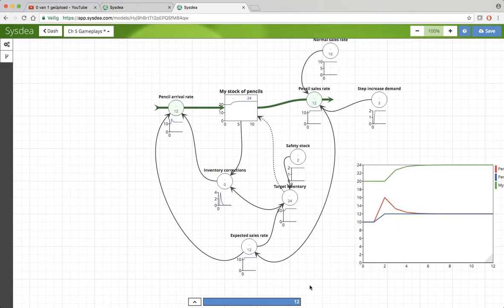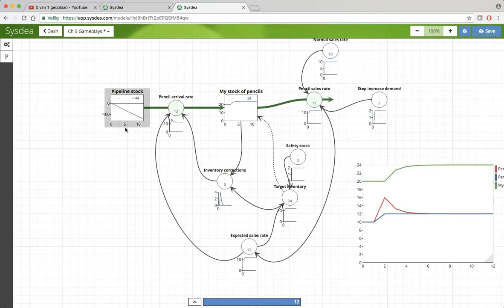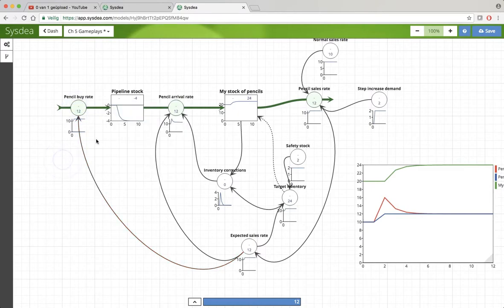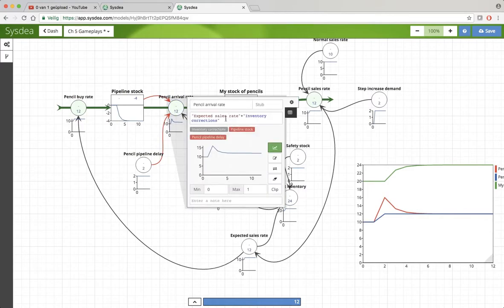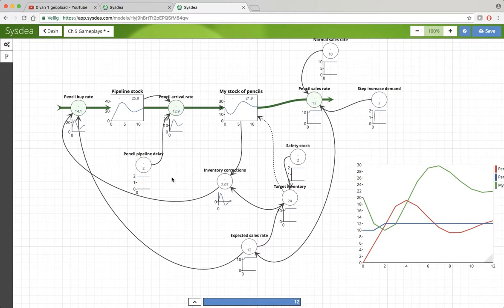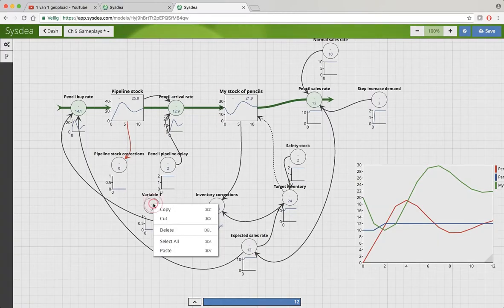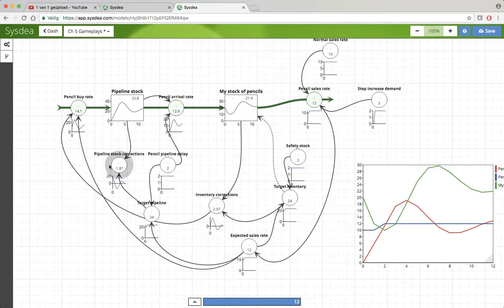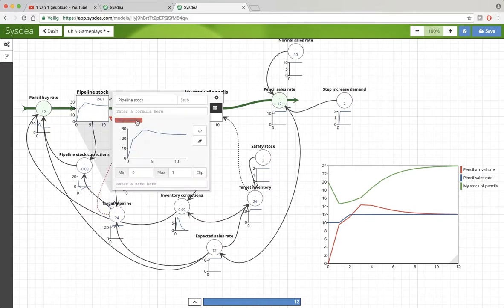SCD Chapter 5 Sysdea GP 2 Pencil Shop #2